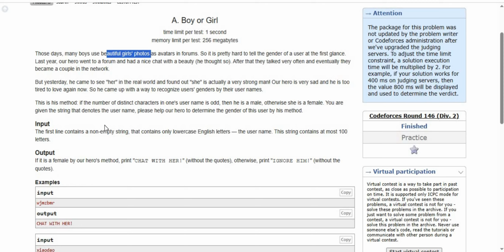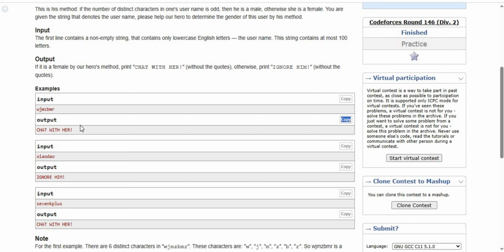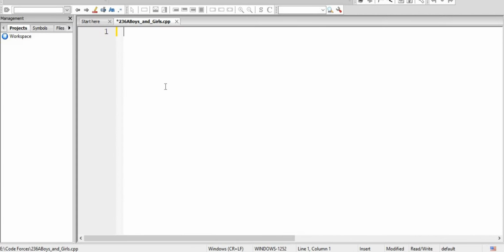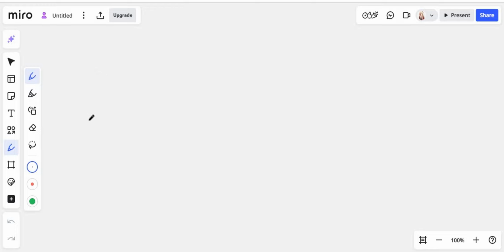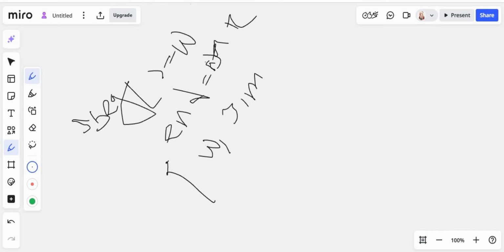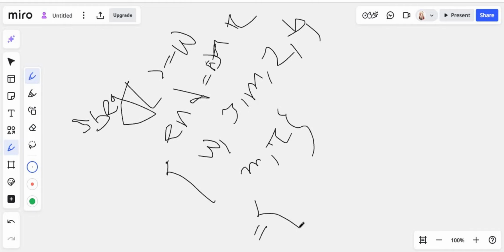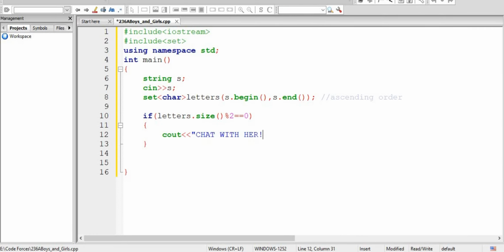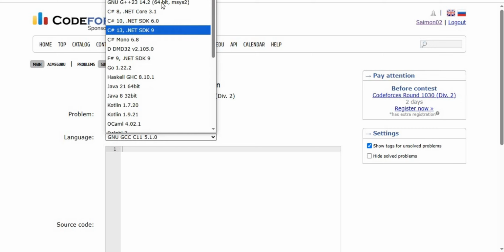236A | Boy or Girl - Codeforces easy problem solution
Welcome to this quick video on solving the Codeforces Problem 236A – "Boy or Girl".

In this task, you're given a username string, and your goal is to find how many distinct letters are in it. If the number of unique letters is even, you should print "CHAT WITH HER!"; otherwise, print "IGNORE HIM!".

The trick is to use a C++ STL container called set — which automatically stores only unique elements.